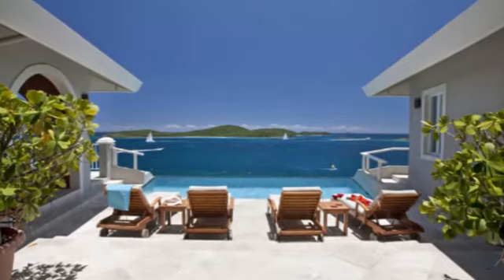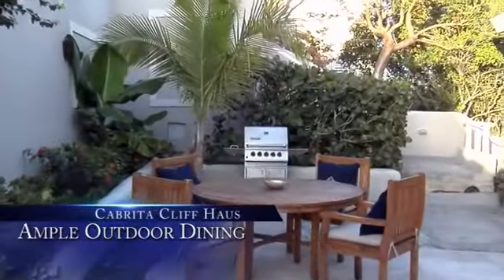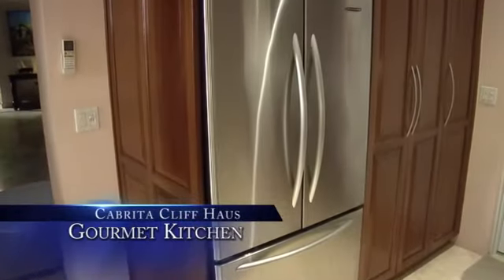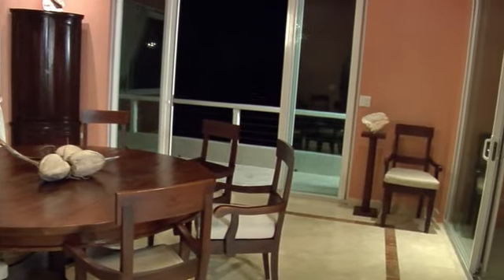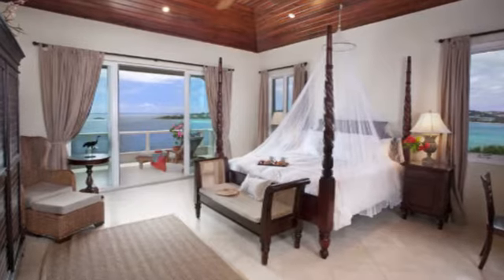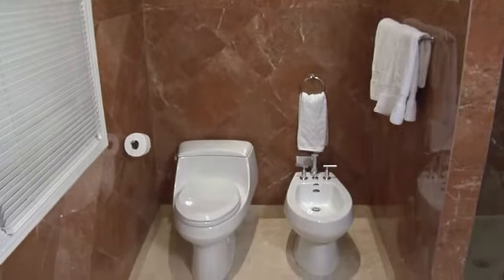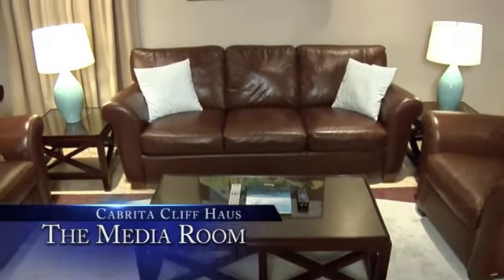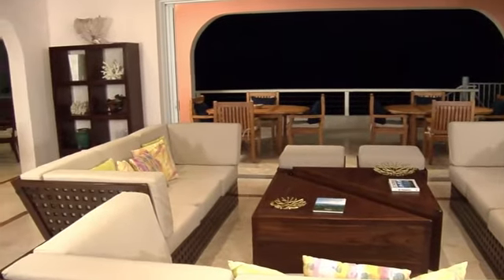St. Thomas Luxury Villa - Cabrita Cliff Haus - Vacation Rental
Spectacularly situated on a 60 foot cliff overlooking Great Bay and the undeveloped island of Great St. James.  Cabrita Cliff Haus is an 8,500 sq, ft. marbled floored villa with cypress tray ceilings, solid mahogany and teak furniture and an ocean view from every room.
The spacious great room flows easily into the outdoor covered dining terrace through 16 ft. pocket doors, providing our guests with a panorama of the islands with their changing light and passing boats of all kinds.

The gourmet kitchen has solid mahogany cabinetry, stainless steel appliances, including an additional undercounter ice maker, all flatware, serveware, dishes, glassware, bakeware, mixer, coffee maker, blemder, microwave, placemats and stainless cookware,
Centered in the adjoining formal dining room is a 6 ft. round mahogany dining table that comfortably seats ten people. Surrounded on three sides by large windows and sliding doors, it offers a spectacular view of St. John and the water.

Each bedroom is elegantly decorated by theme (Antilles, Africa, Asia, Australia, America's Cup Suite) and has a king sized bed, full bath, walk in closet, flat panel T.V., DVD player and luxury linens. A queen sleep sofa in the Media Room provides additional accommodations for the 11th and/or 12th guests.

The America's Cup Suite is a home within a home, with a full kitchen, living/dining room and full sleep sofa for the 13th and /or 14th guests. Many have found this arrangement perfect for their family with small children who they would like close by. We also supply a wooded crib, Pack-N-Play and two high chairs. As you can see, we accommodate families very well and often.

The Haus is fully air conditioned, has WI-FI throughout and a 50 kw. generator with automatic switching to keep it all going.

As many of our guests have said, the pictures don't even come close to describing the grandeur of the Haus, the attention to detail and the stunning views, all underscored by the unbelievable sound of the sea, murmuring all around.

This quiet, retreat on the easternmost tip of St. Thomas, will be the site of a vacation you will never forget.